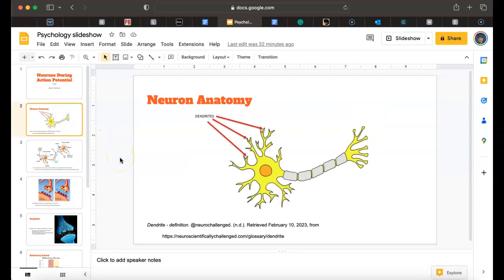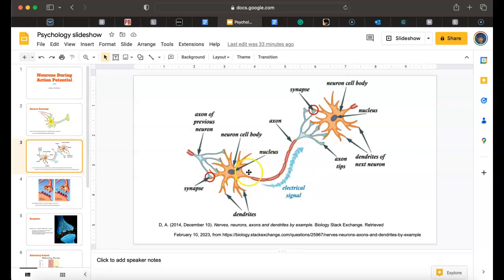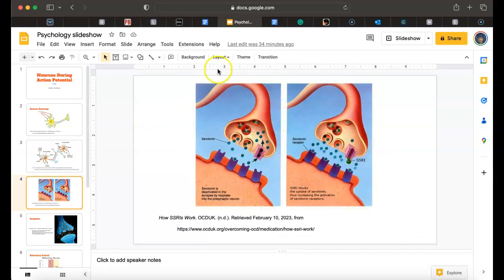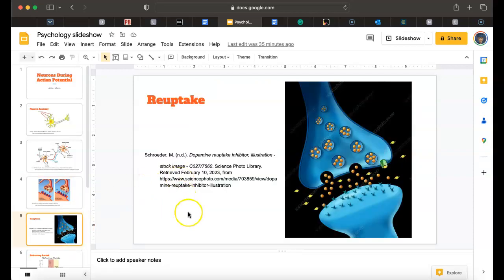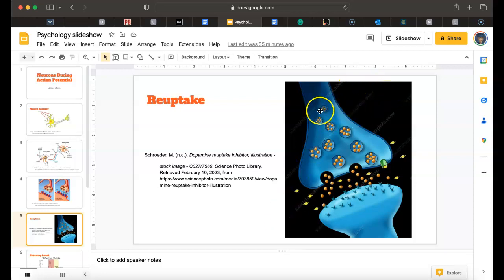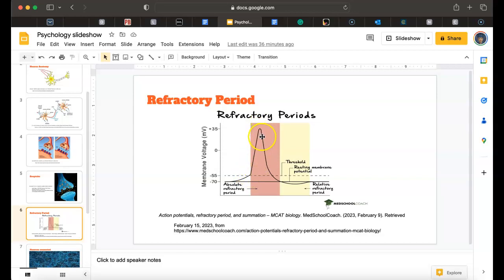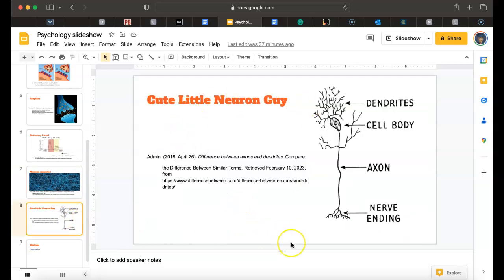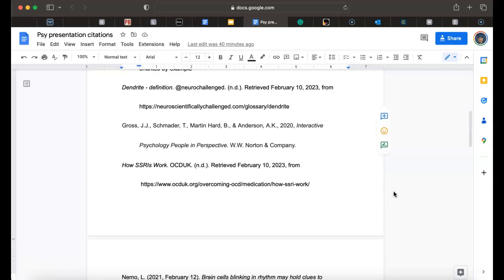Neurons During Action Potential